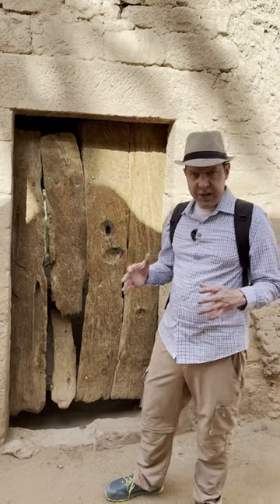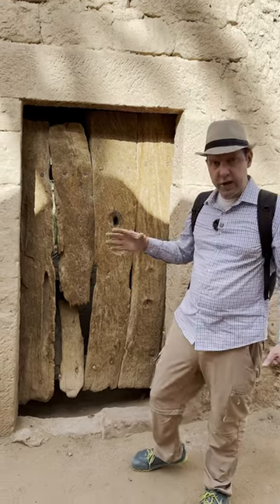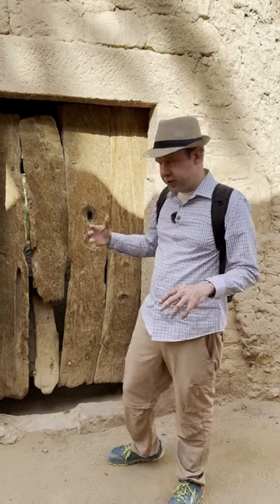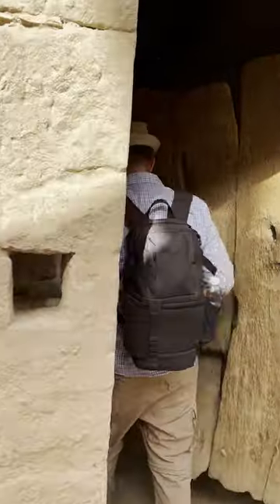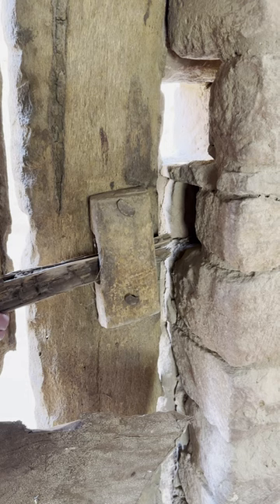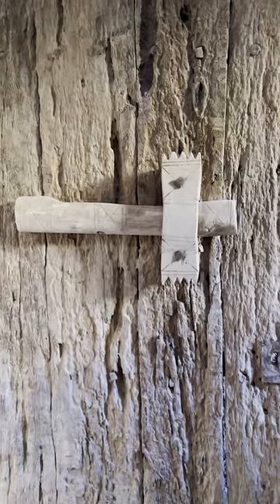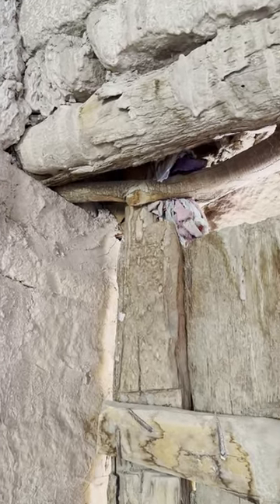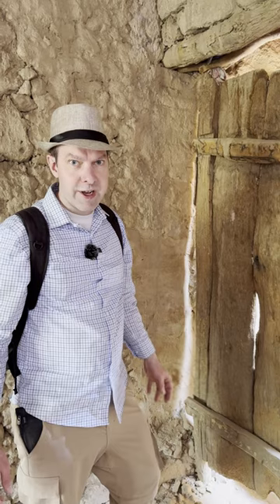How an ancient door worked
What did an ancient door look like? Learn more from when we traveled to Dedan, a city of the Bible.